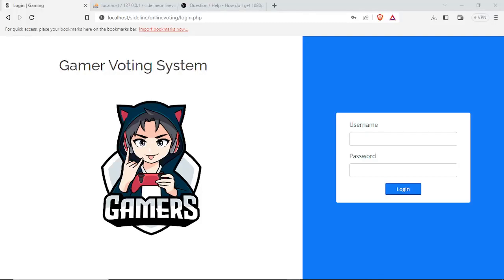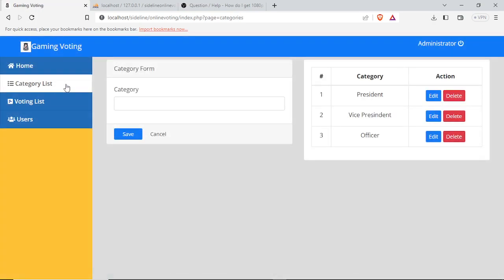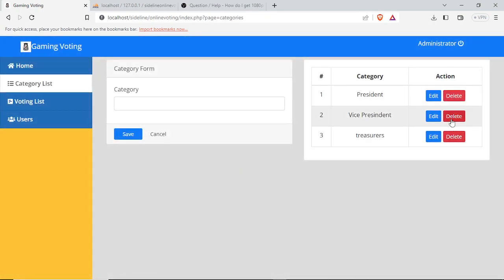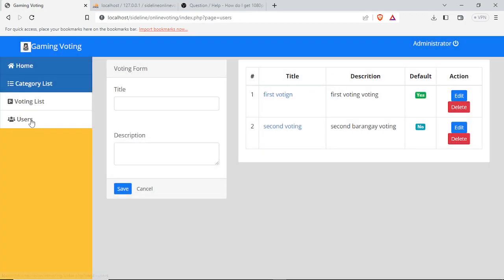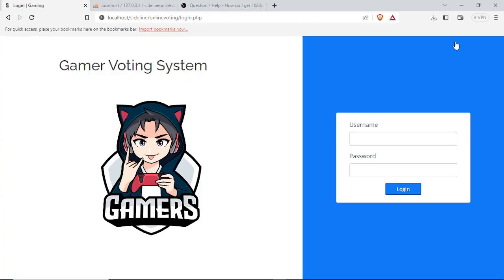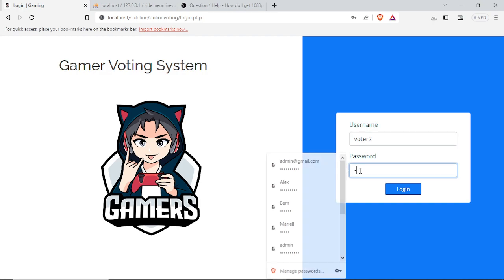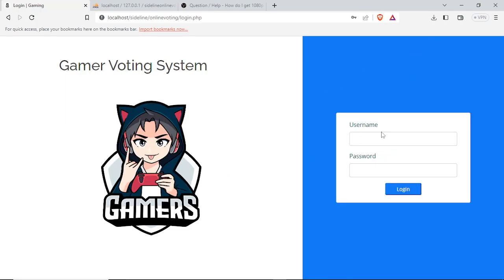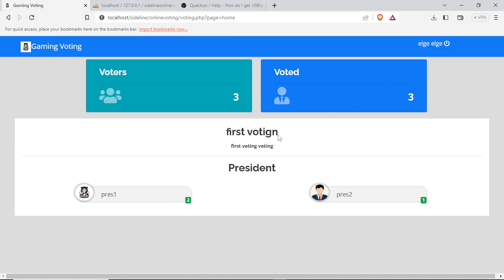Online Voting System using PHP Source Code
The Online Voting System Project In PHP is a simple system develop PHP MySQL database, Using HTML, CSS, Bootstrap, JavaScript, Ajax, J Query, and Modal.
The main Purposes of the Voting System Project In PHP is to count the vote, the voting system have admin and user, the admin can control and manage the user, and the user is represent as voter.
A voting system is a way of making collective decisions or electing representatives in a democratic society. It is a process that allows individuals to express their preferences and opinions on various issues, candidates, or proposals.

A voting system typically involves three key components:

Eligible voters: Individuals who are entitled to participate in the voting process, either because they are citizens or meet other eligibility requirements.

Ballots: A physical or digital document used to record individual votes. Ballots may include a list of candidates or options, and voters mark their preferred choice(s) using various methods such as filling in a circle or box, pressing a button, or selecting a name on a computer screen.

Counting method: The method used to tally and analyze the votes cast, which can determine the outcome of the election or decision.

There are various types of voting systems, including first-past-the-post, proportional representation, ranked-choice voting, and many others. Each system has its own set of rules and procedures that determine how votes are cast and counted, and how winners are determined.